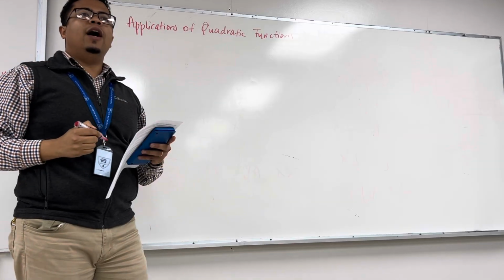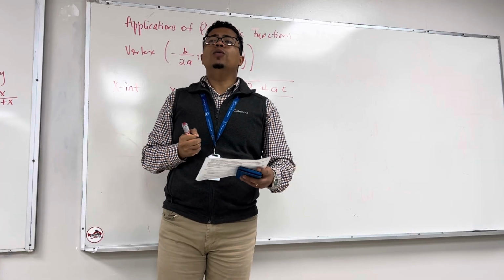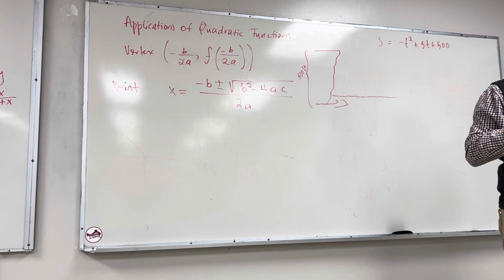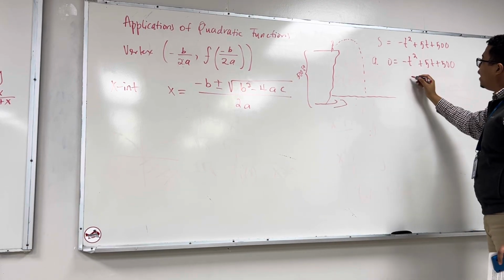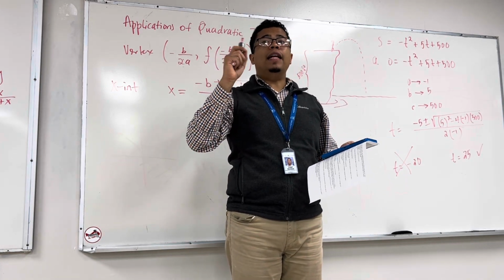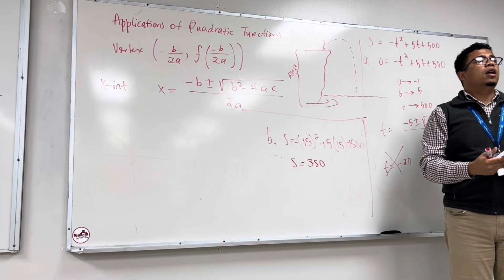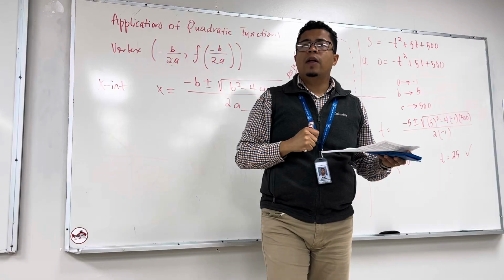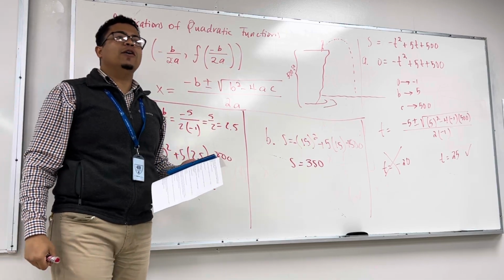Q 2 - Pre AP Algebra 2 - Applications of Quadratic Functions - Problem 1